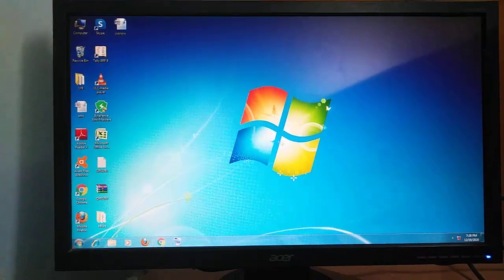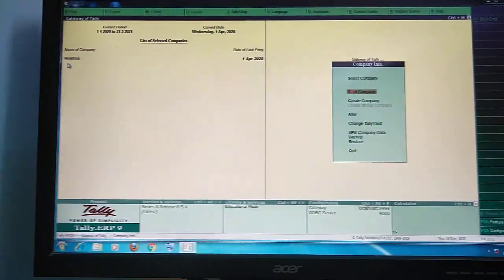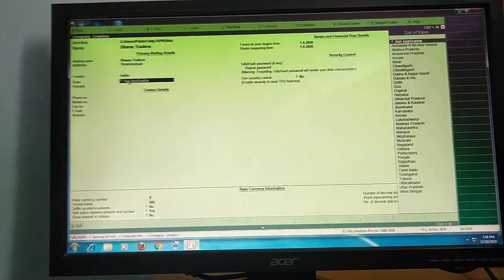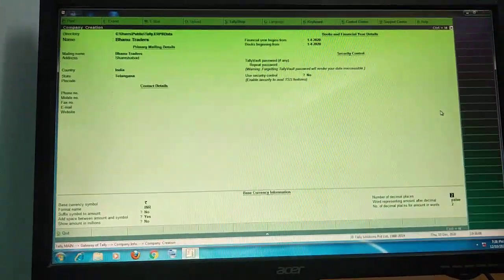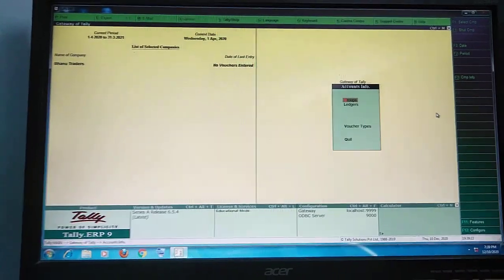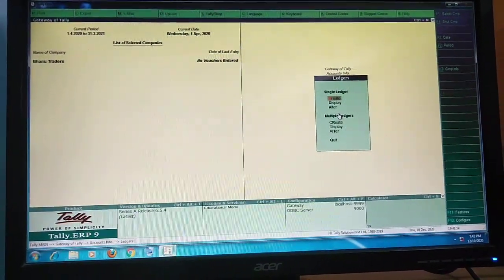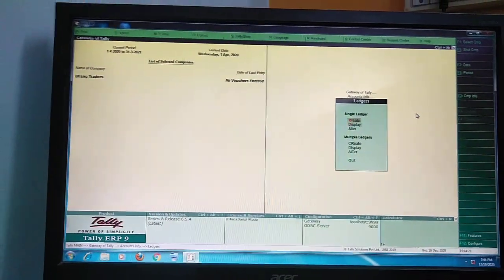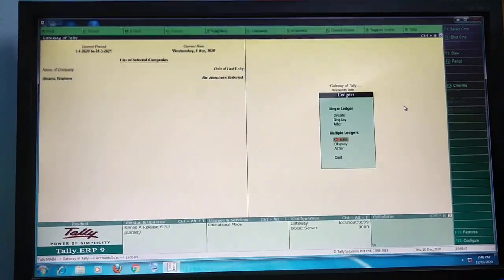how to create a company basic class in tally erp9